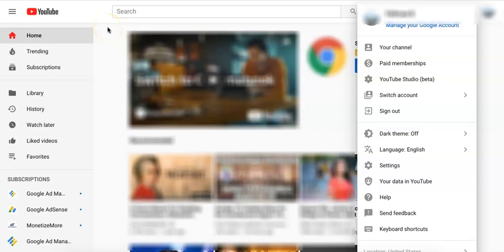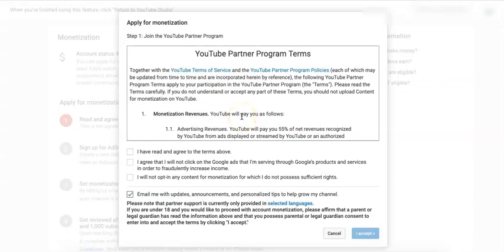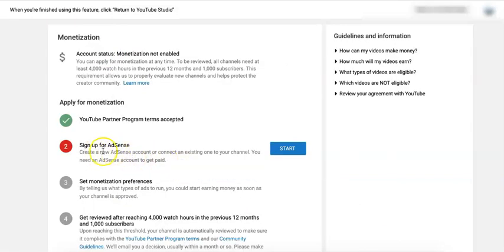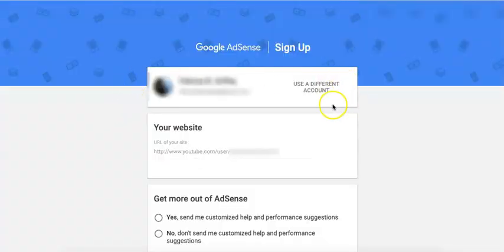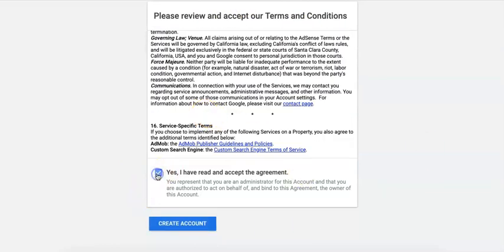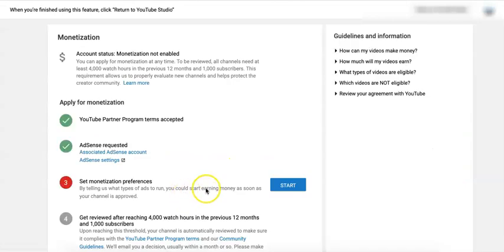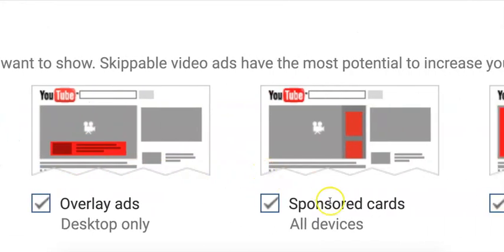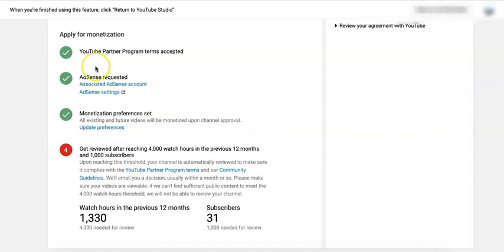How to Start Making Money from Youtube or AdSense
Step by step tutorial on how to start earning money from AdSense or Youtube.

IDK.Google it! Tshirt:

Google Logo Hoodie: